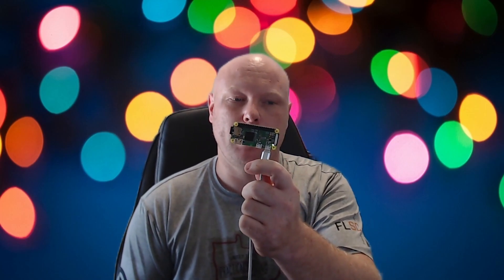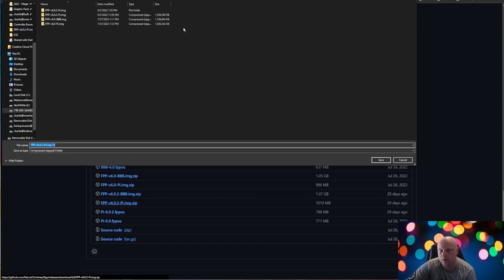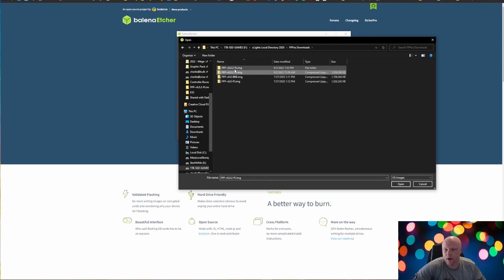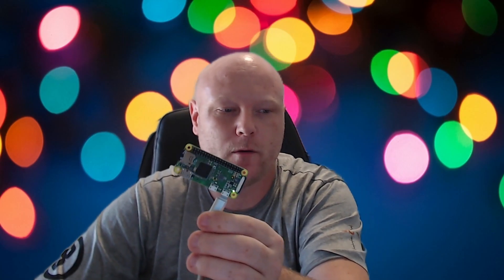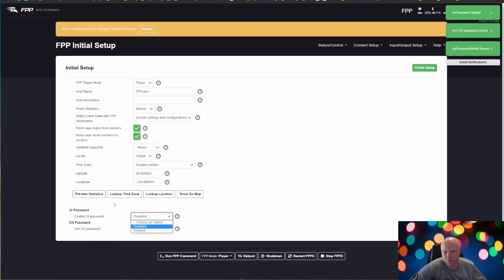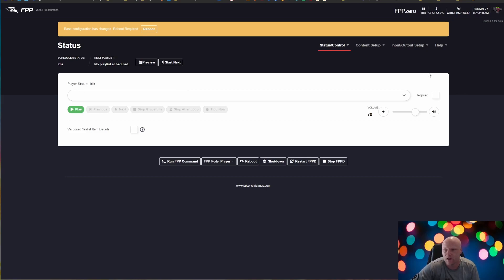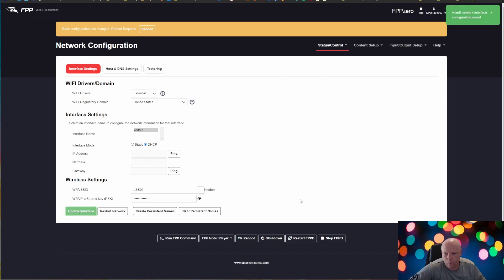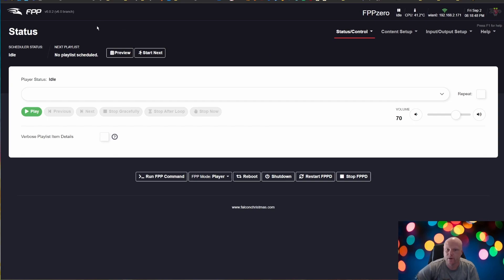How to Install Falcon Pi Player (FPP) in 2022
Learn how to install FPP on a Raspberry Pi. This process will work for BeagleBone controllers too!

Today we are installing FPP V6.0.2 on a Raspberry Pi Zero. FPP is a super powerful operating system that can control many types of LEDs and other LED controllers.

Default FPP Access Point Password - Christmas
Default FPP Access Point IP - 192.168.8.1